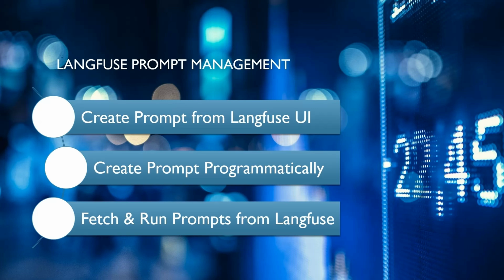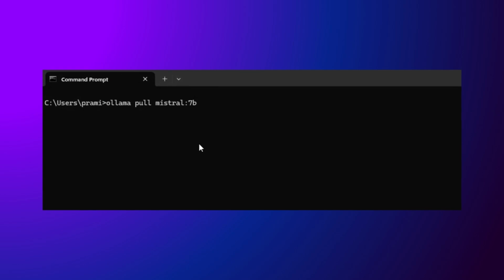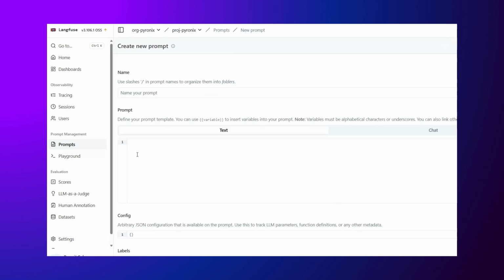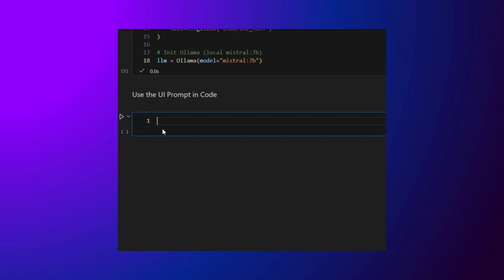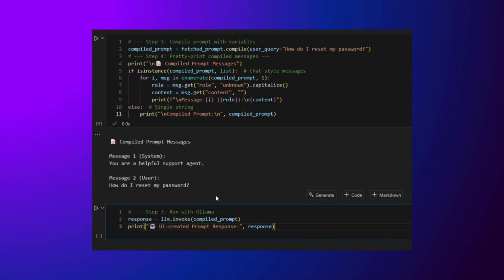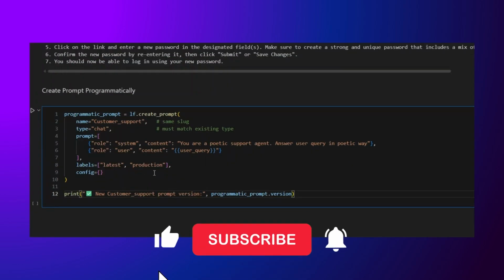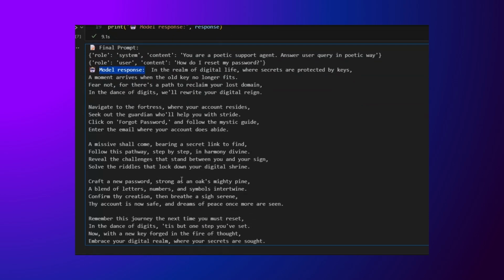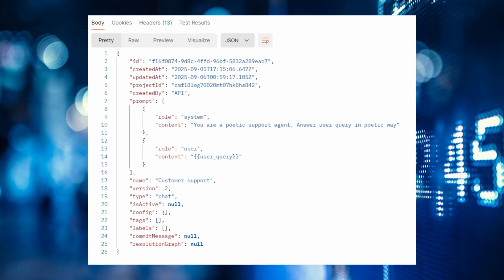Langfuse Prompt Management Demo | Fetch, Compile & Test Multiple Prompt Versions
In this video, I walk you through managing prompts with Langfuse — from fetching different prompt versions to compiling them with variables and testing them in action.
You’ll learn how to:
✅ Fetch prompts created via the Langfuse UI and programmatically
✅ Compile prompts with dynamic variables ({{user_query}})
✅ Pretty-print and debug raw vs compiled prompt messages
✅ Randomly test different versions (e.g., v1: friendly vs v2: rude)
✅ Run compiled prompts with an LLM (Ollama + Mistral 7B)
This hands-on demo shows how Langfuse helps you trace, compare, and optimize prompts across experiments. Perfect for anyone exploring LLM Ops and Prompt Engineering!

00:00 Intro
01:02 Setup
01:27 Code Walkthrough and Demo
04:46 Postman Integration
05:35 Outro